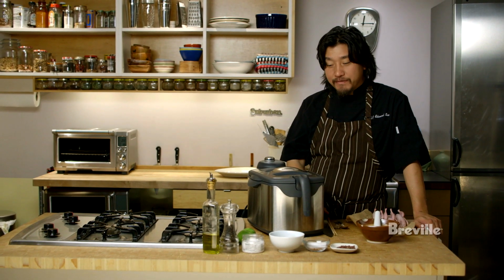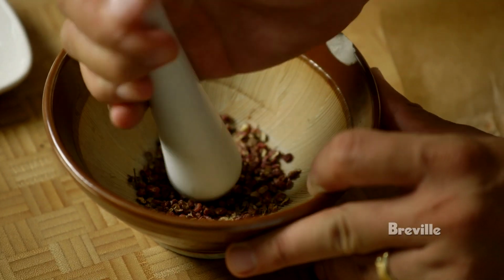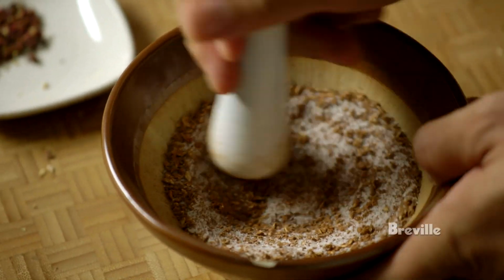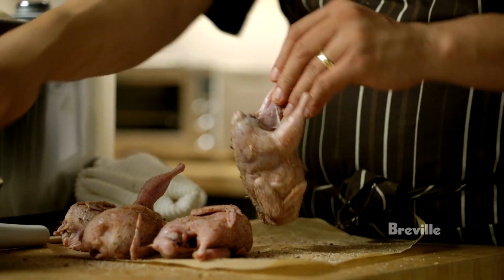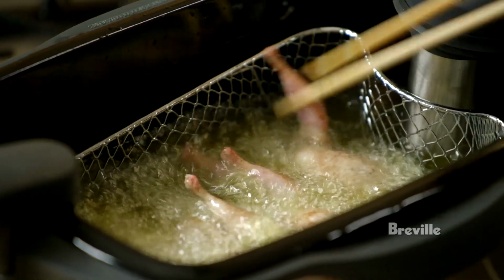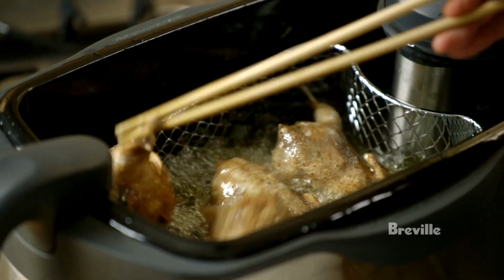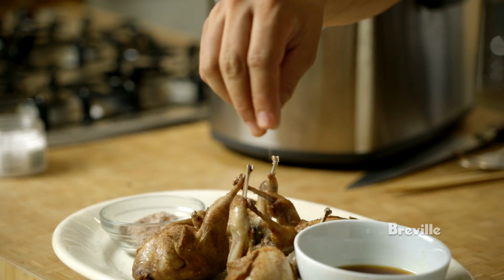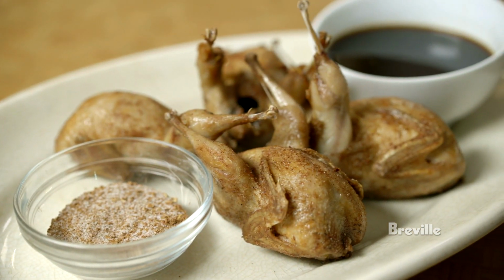Breville Presents Kentucky Fried Quail - "Mind of a Chef Techniques with Edward Lee"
Elegant quail gets the southern treatment with a quick deep-fry, topped off with a fragrant five-spice dipping salt.

Breville has a new website check it out!